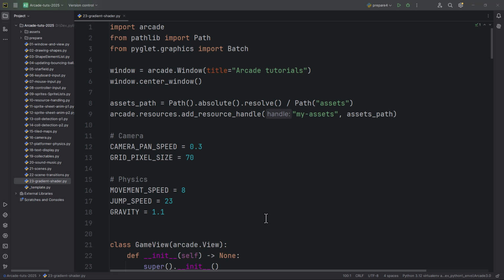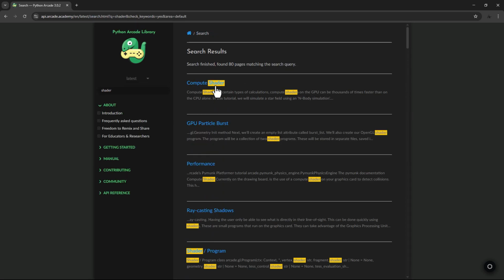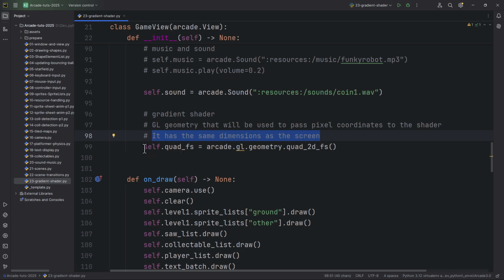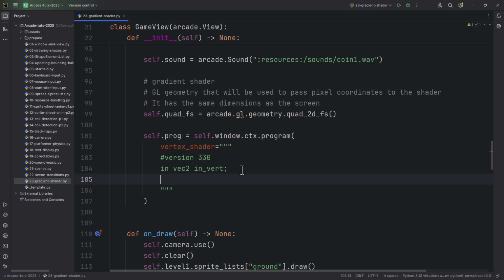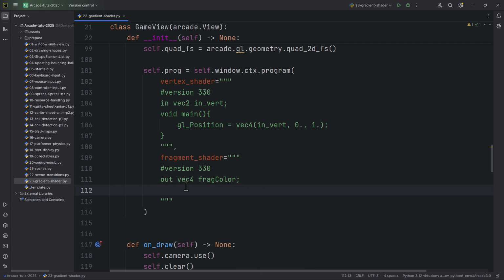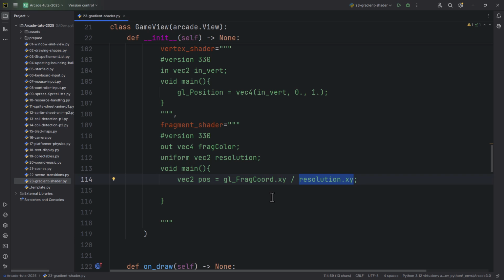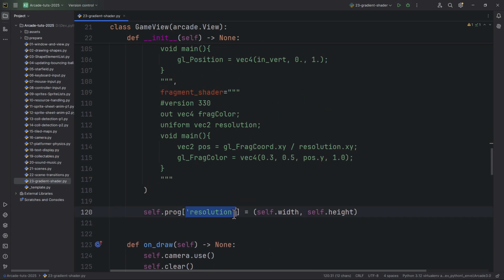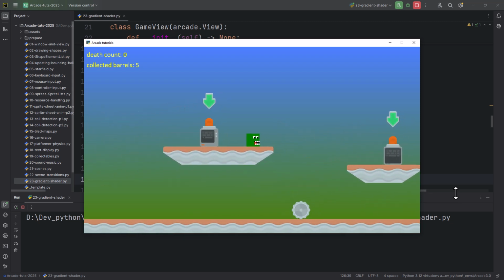Python Arcade library - 23 - shaders | gradient / sky shader